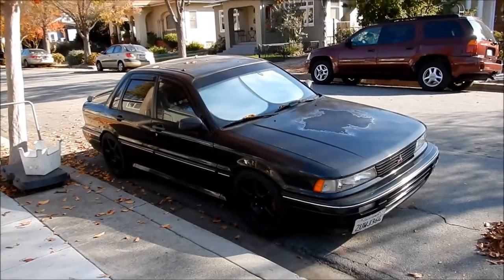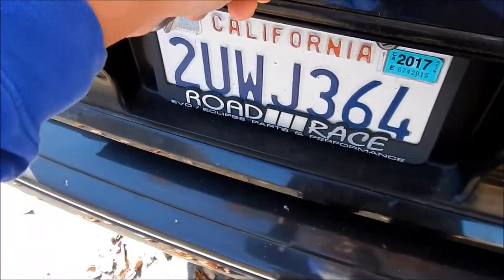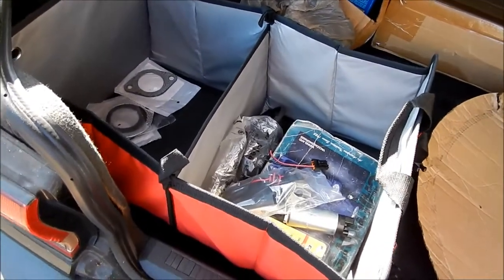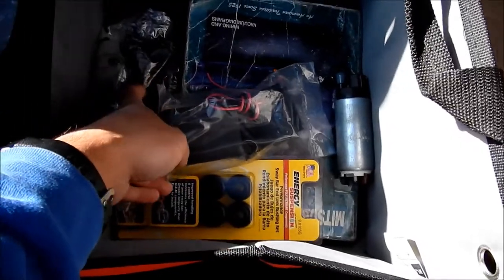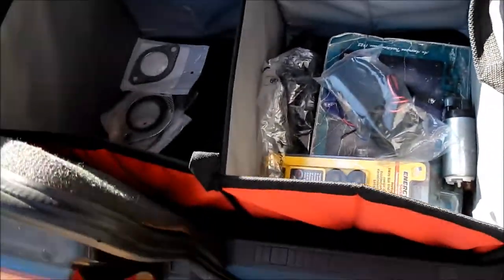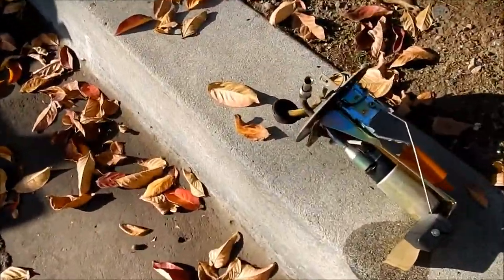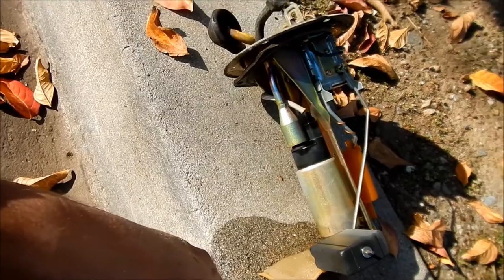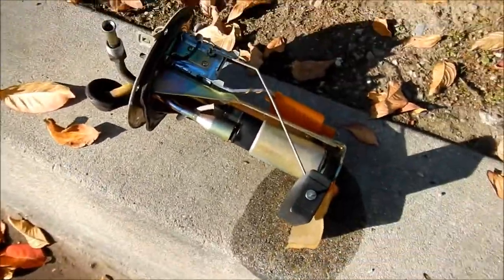Black Widow Galant VR4 Fuel Pump VLOG Part 1 - Removal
This VLOG covers uninstalling the stock fuel pump